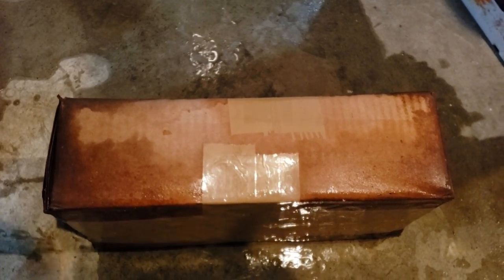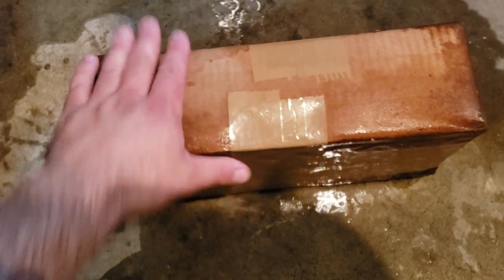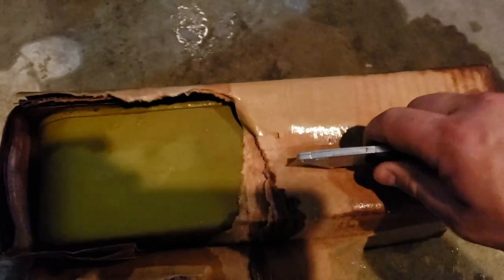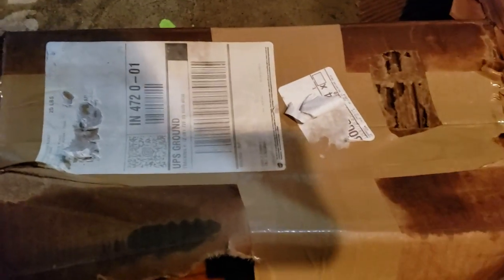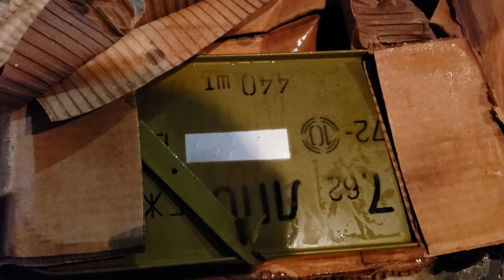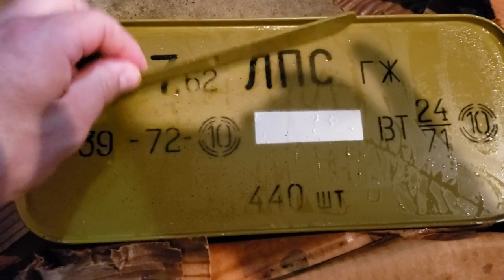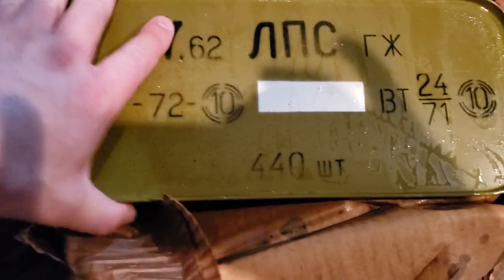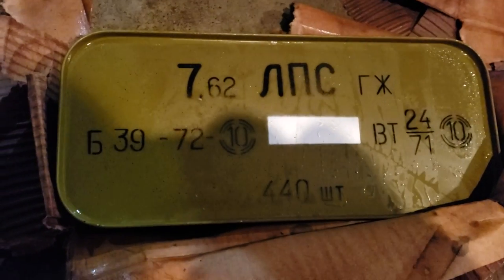7.62x54r Ammo Can Soaked In Flood Water